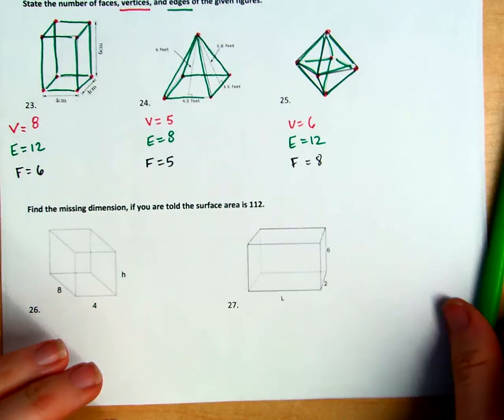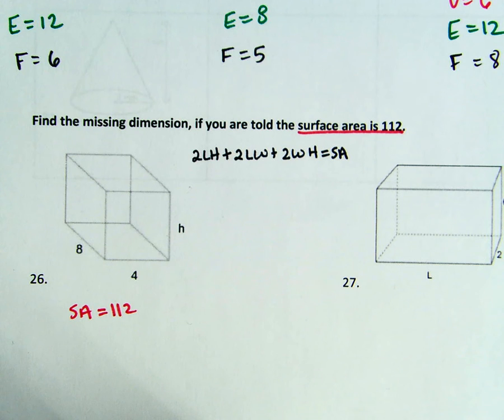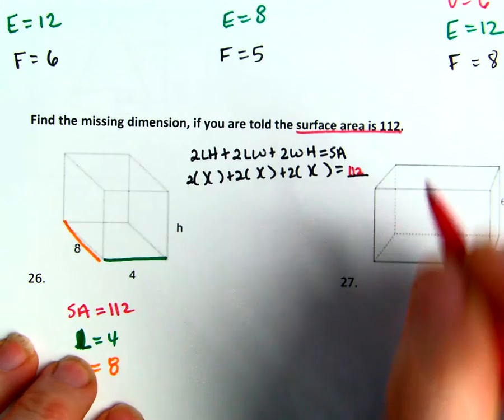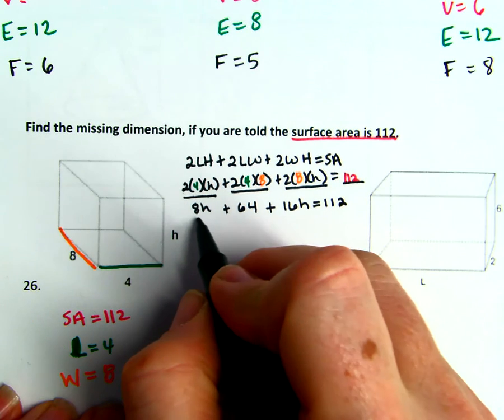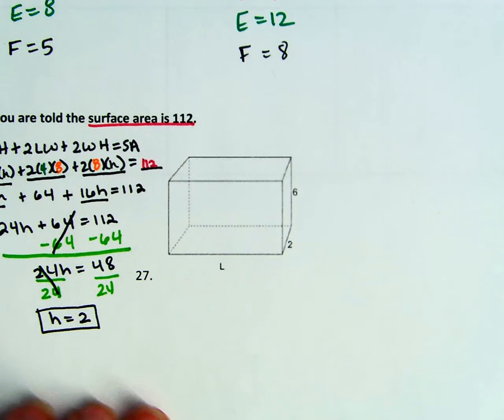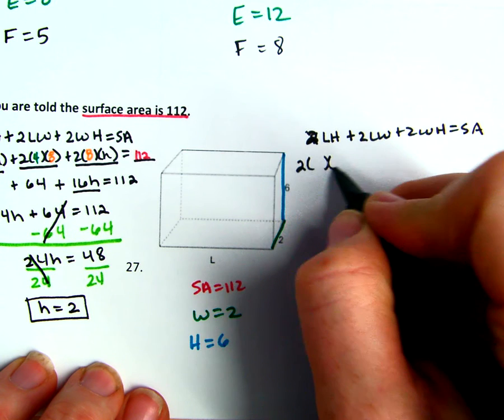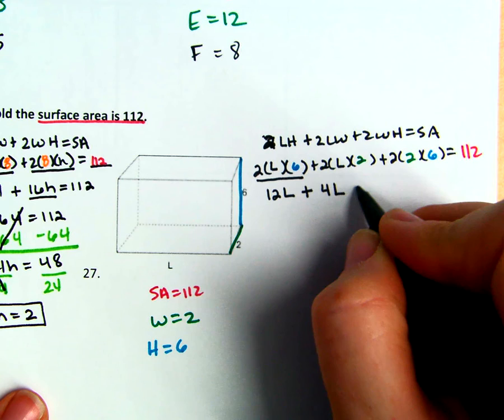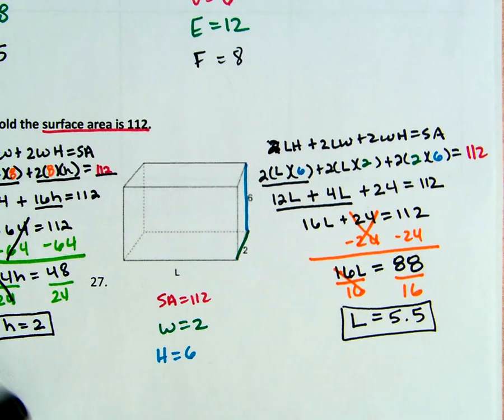Unit 4 Exam Review 26, 27